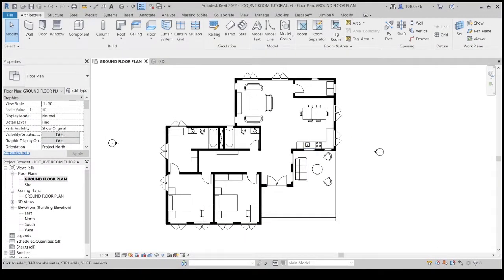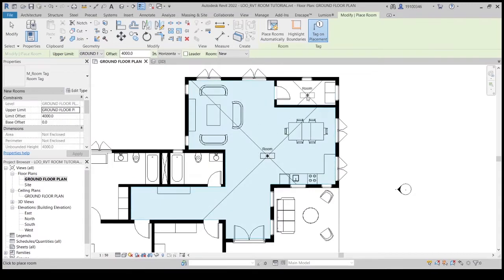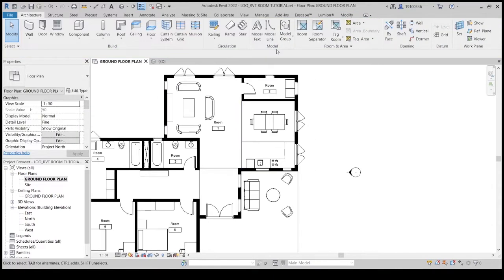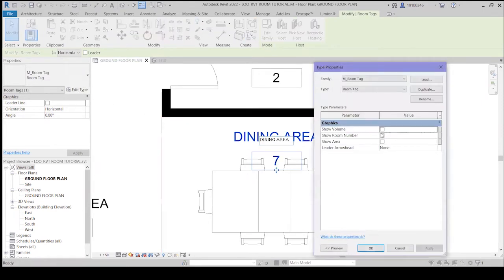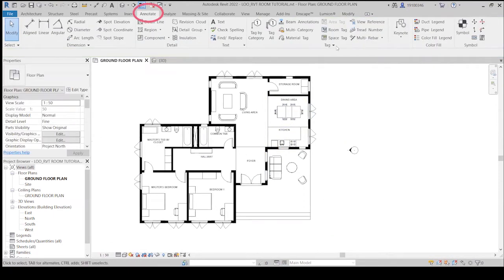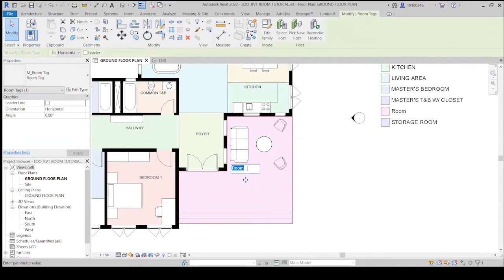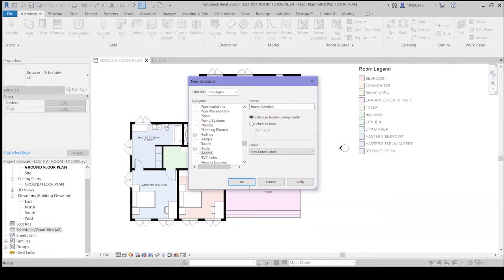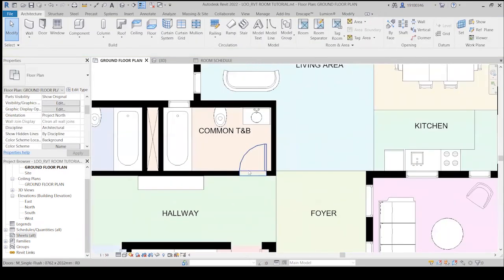How to Make Rooms in Revit (Tutorial) [Revit 2022]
Learn how to make rooms in Revit in this 10 minute tutorial video!

Basics:
➼ Color coding
➼ Room Area Schedule
➼ Room Tags

I'm an Architecture student who aims to help fellow Architecture students learn BIM basics in Autodesk Revit. I've been using Revit since 2020, and I hope to impart my knowledge to anyone who wants to learn Revit.

Hope you enjoyed this video and learned something new! ^_^

If you have any comments, suggestions, or video requests, please feel free to post it down below!

Narration & illustrations by: Ciara L.